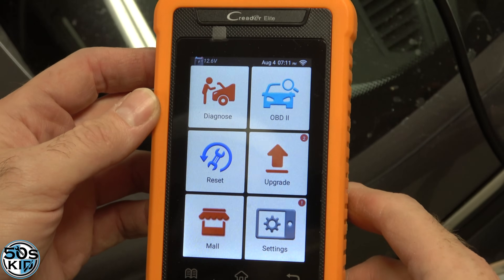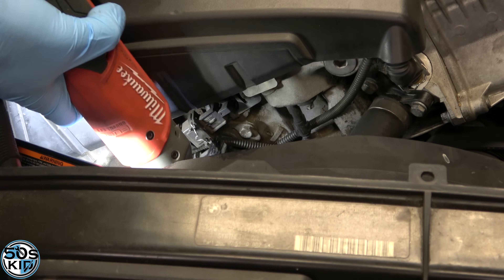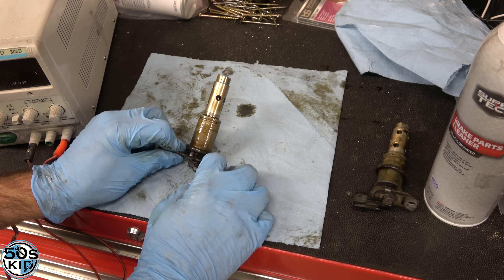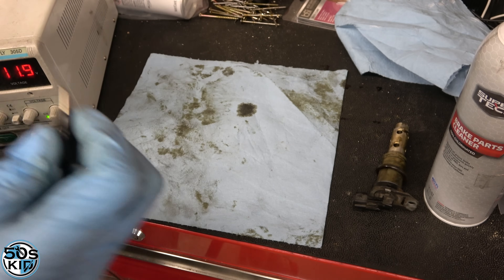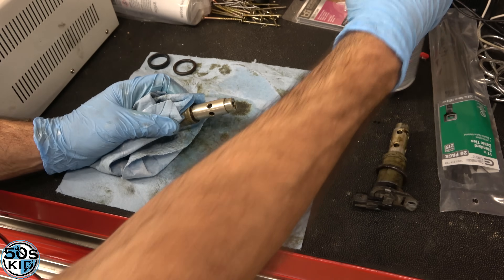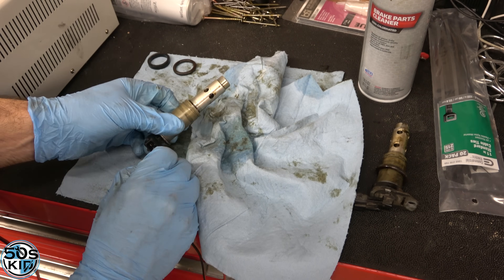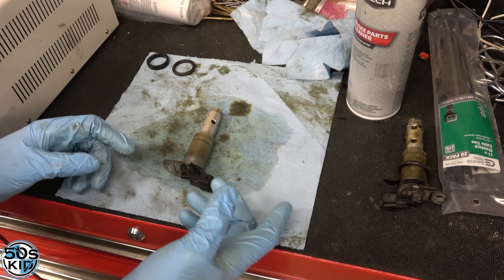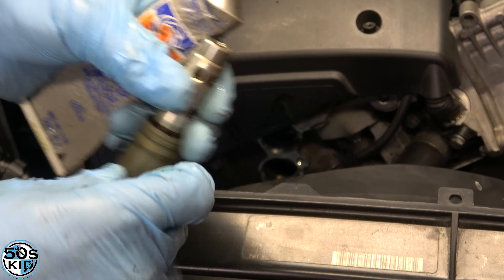Solve Your Reduced Power Problems - E90 VANOS Solenoid Cleaning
VANOS is the BMW system for variable valve timing and it uses two solenoids to control that.  These solenoids move back and forth and direct oil through small passages inside the cylinder head that ultimately cause the cam phasers to retard or advance.  These solenoids get oil varnish built up inside of them and start to stick and so it's possible that cleaning them with solvent might solve the problem.

If cleaning or replacing your vanos solenoids doesn't ultimately solve your problem, check out this video for even further details on this issue: